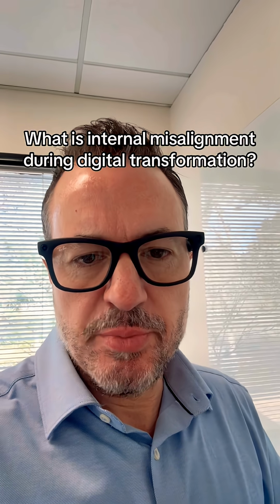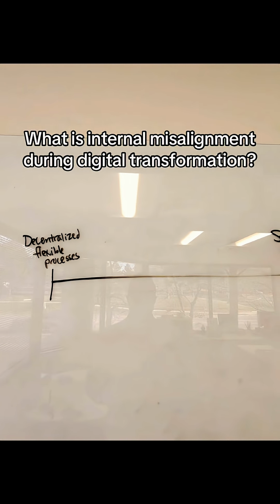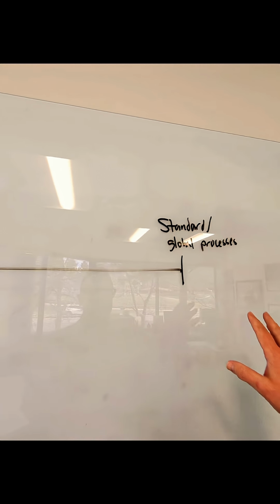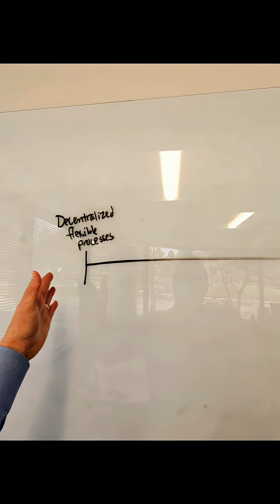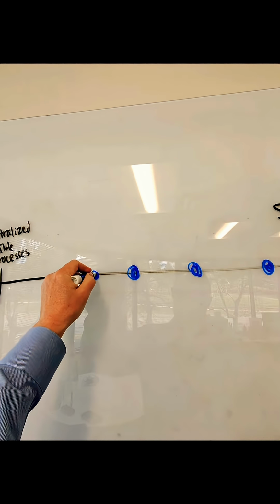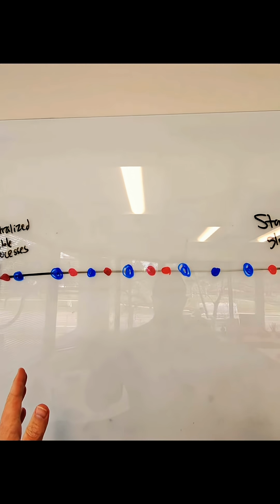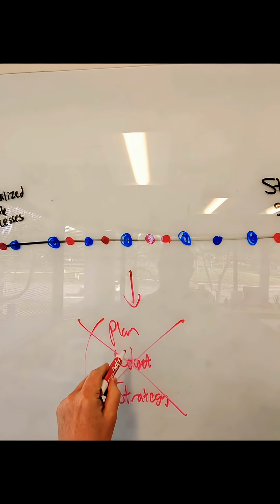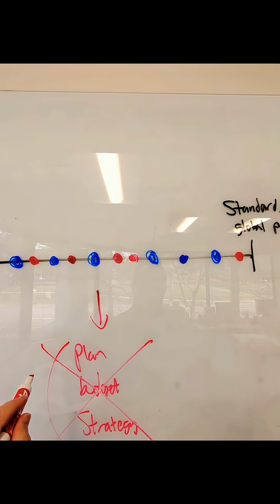What is internal misalignment during digital transformation?